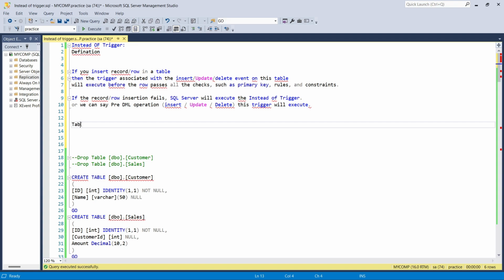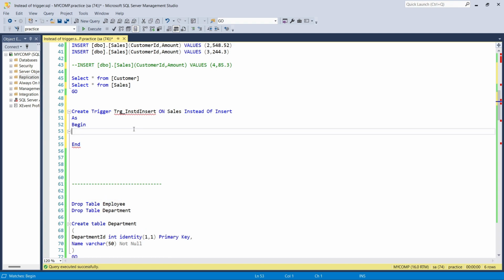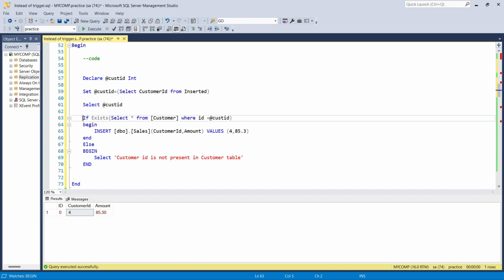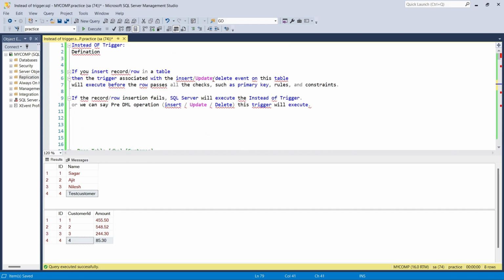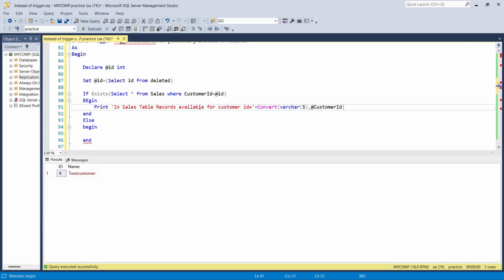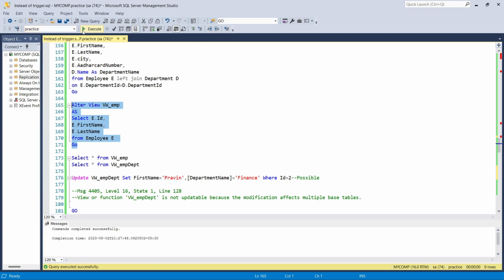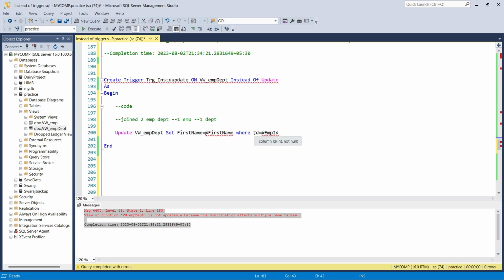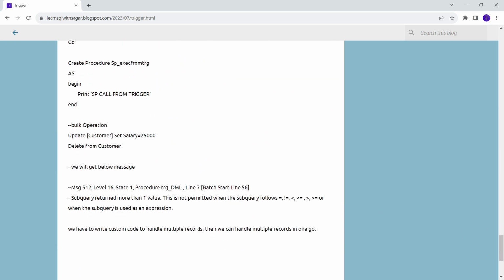trigger | trigger in sql | trigger in sql server | trigger in dbms | types of triggers in sql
instead of triggers